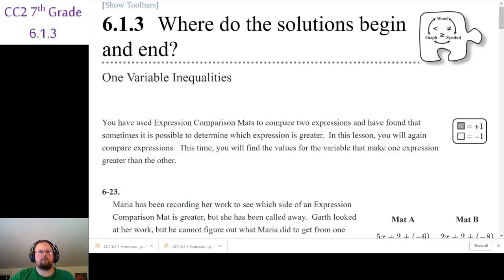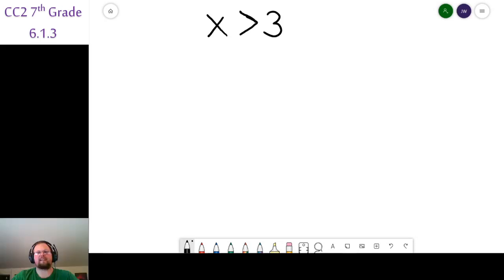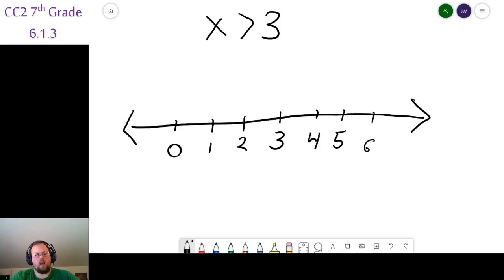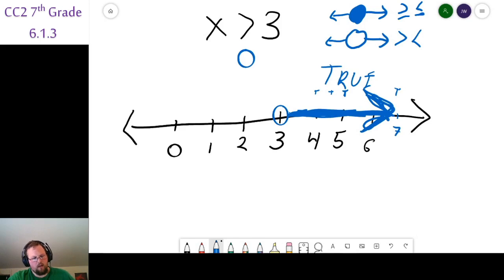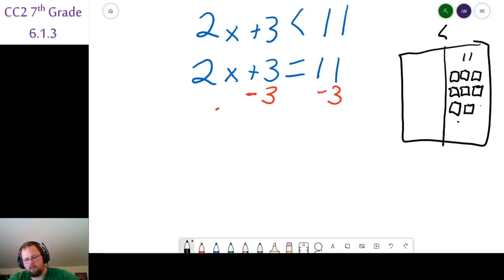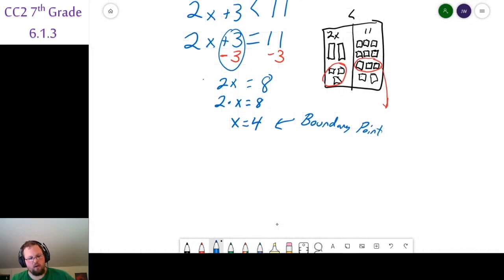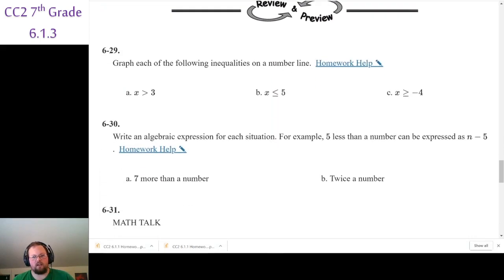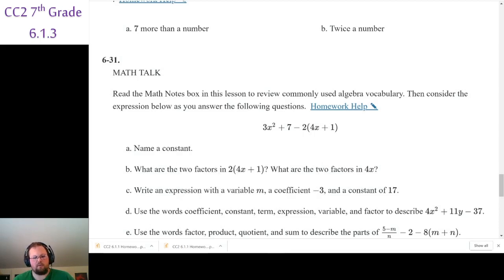CC2 6.1.3 Video Lesson Week 2